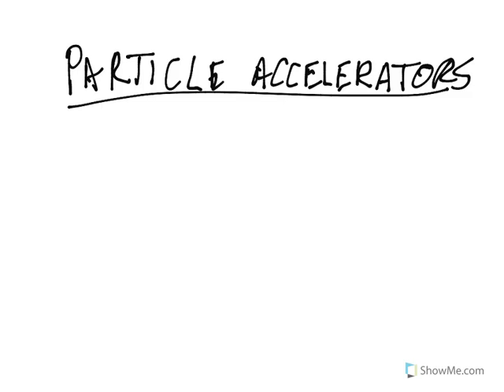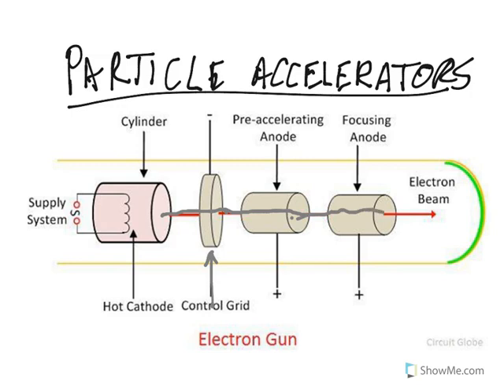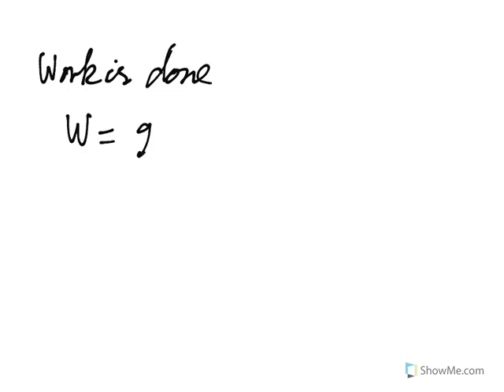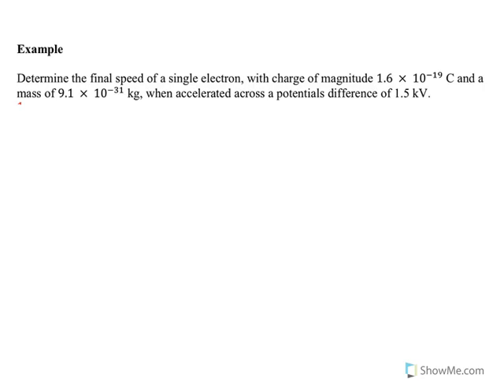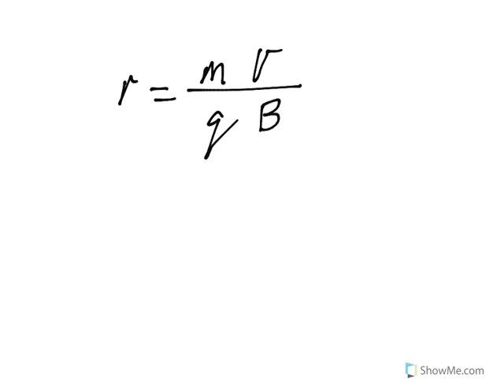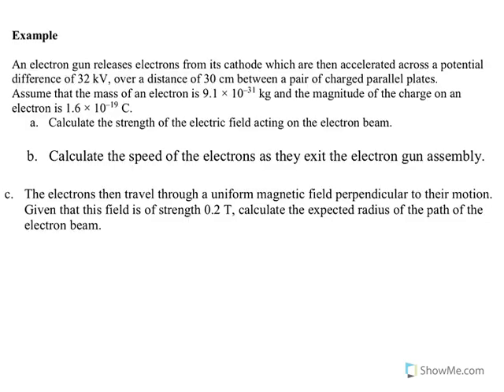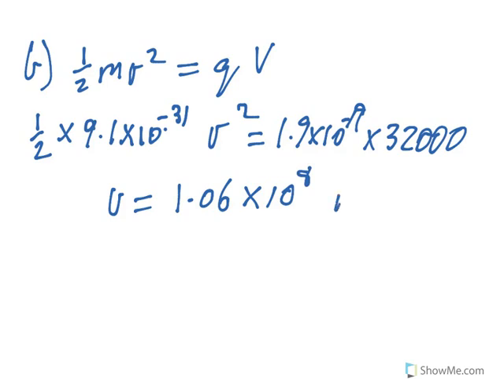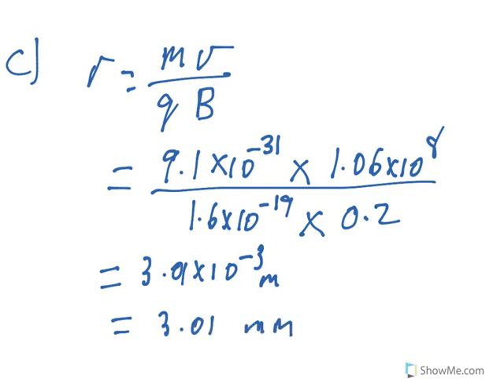Lesson 10 - Particle Accelerators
Particle Accelerators, Electron Gun